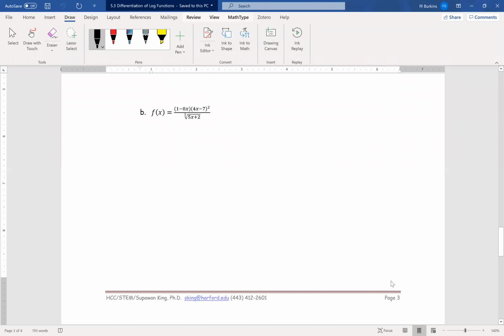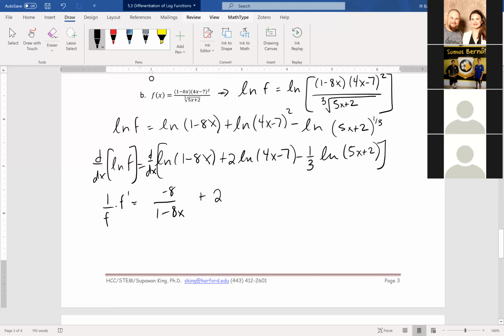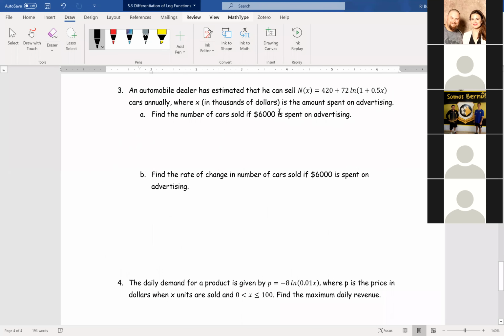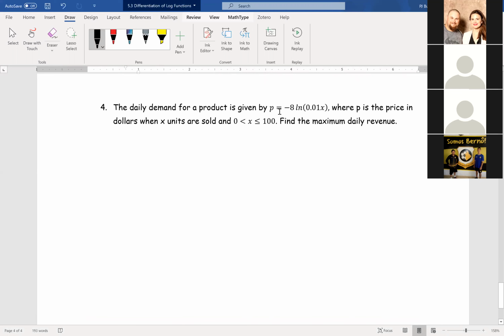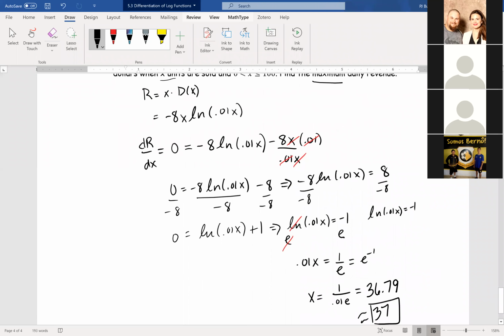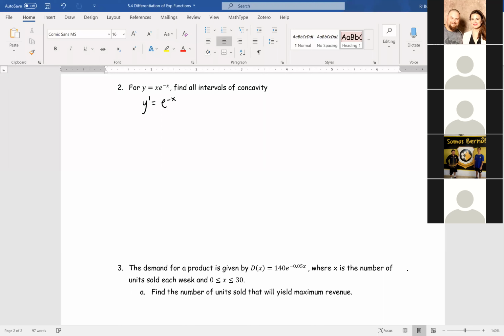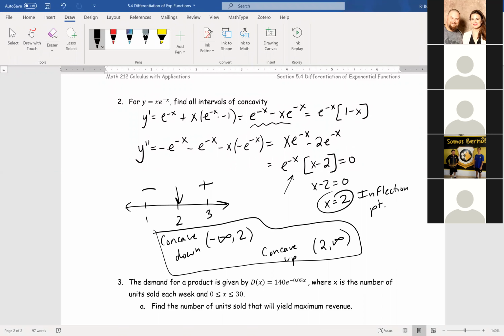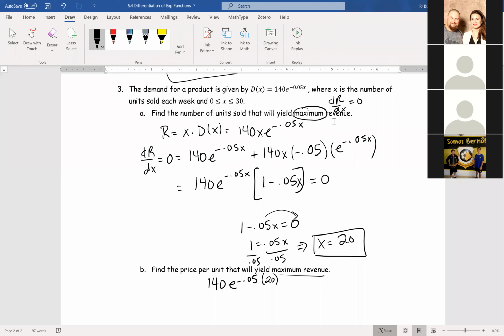Calc w apps 4 1 2020 Chp 5 3 and 5 4